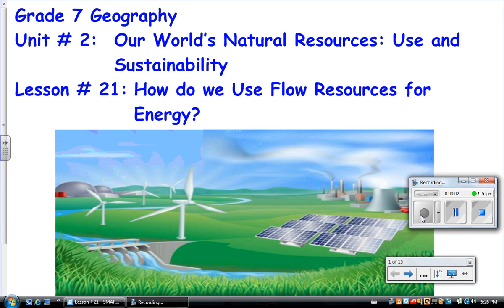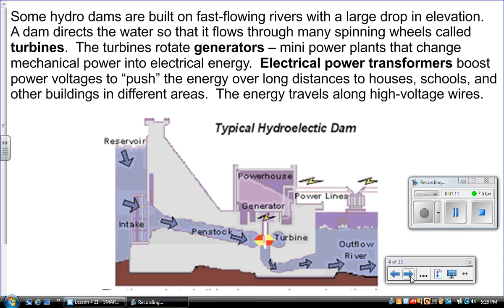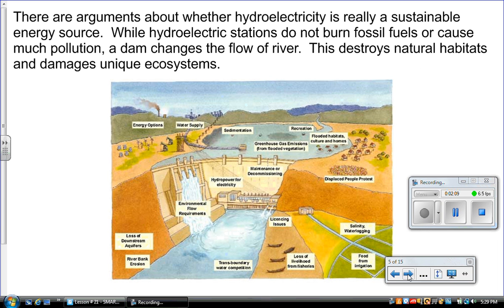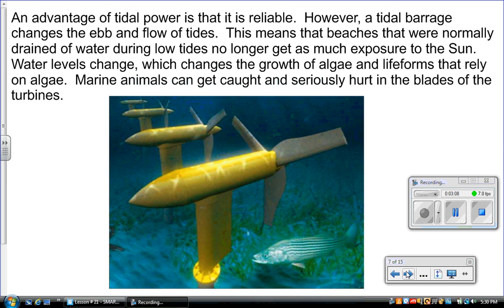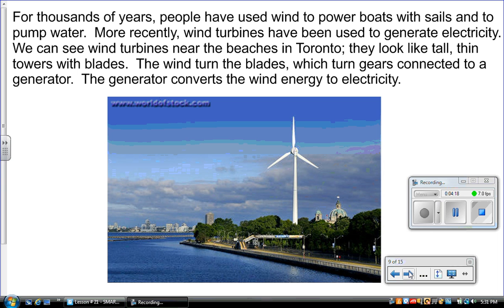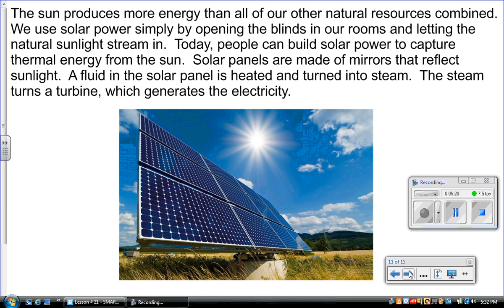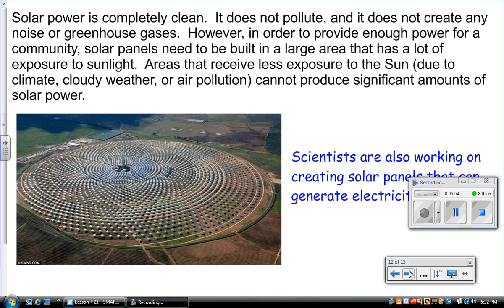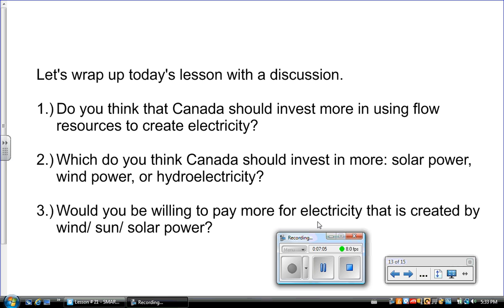Grade 7 Geography Lesson # 21